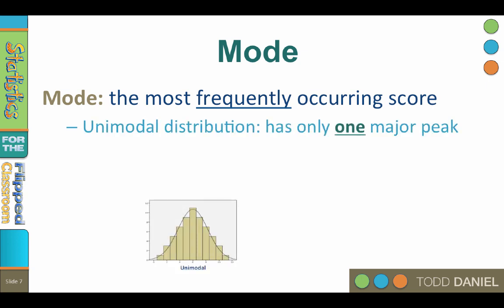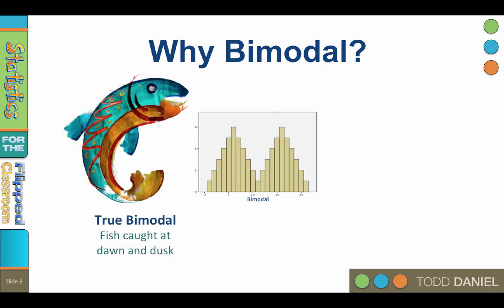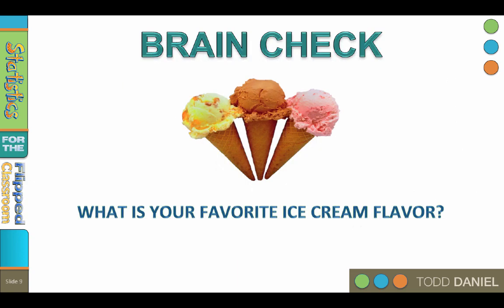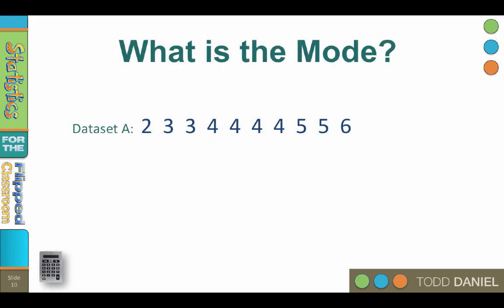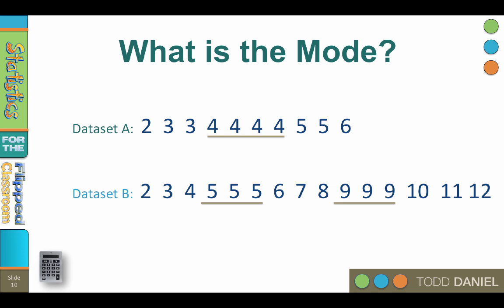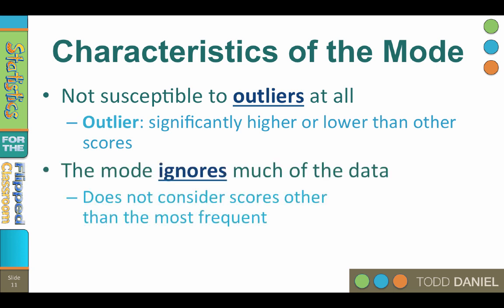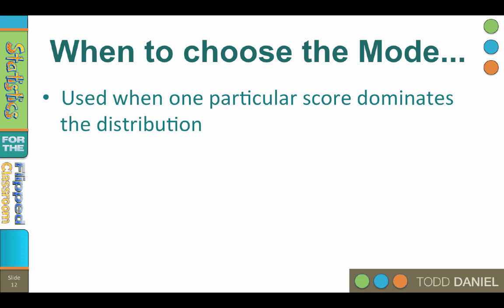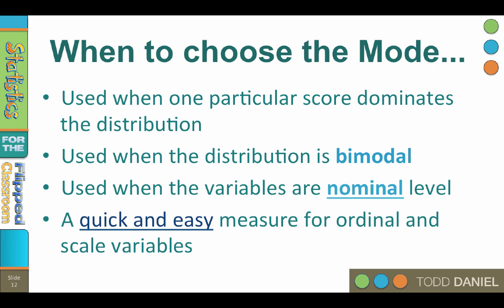The Mode – The Most Frequently Occurring Measure of Central Tendency (5-2)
The Mode is the most frequently occurring score; the score with the highest frequency. When there is ONE most frequently occurring score, one mode, we call that a uni-modal distribution. A bimodal distribution has TWO major peaks. The mode is most commonly used with nominal level data when there is one category that is likely to be most popular. The mode is most commonly used with nominal level data or count data.

This video teaches the following concepts and techniques:
Mode

Table of Contents:

00:16 - The Mode
00:55 - Why is a Distribution Bimodal?
01:52 - Your Favorite Ice Cream
02:14 - Calculate the Mode
03:21 - Characteristics of the Mode
04:31 - When to choose the Mode